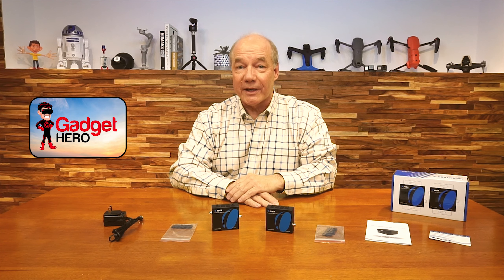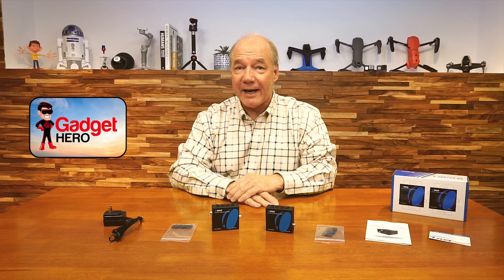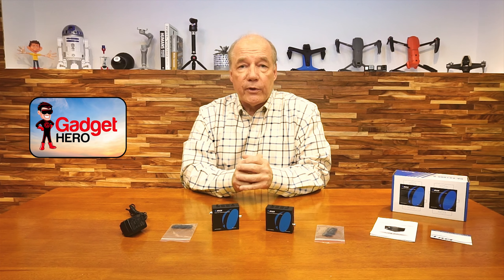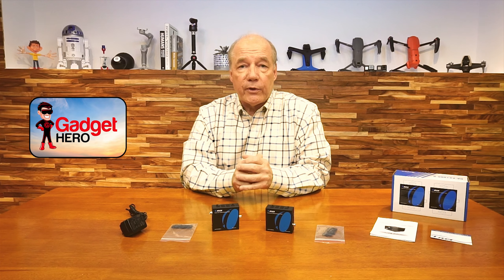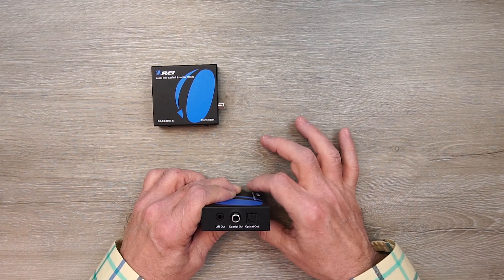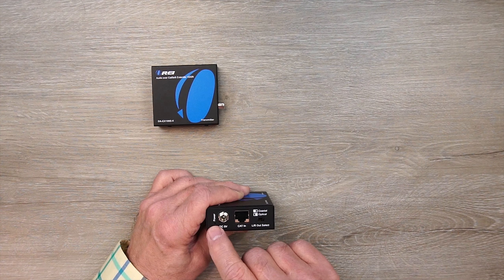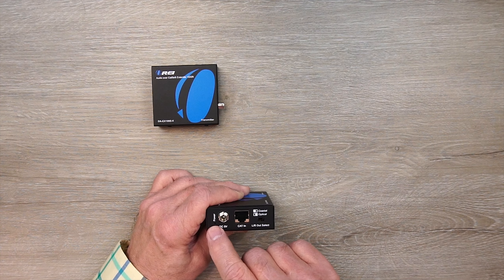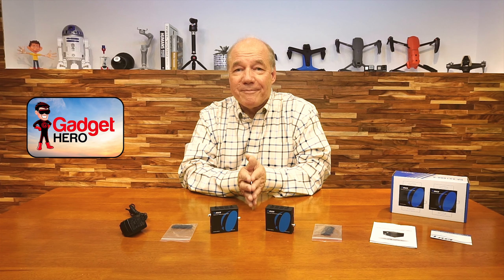Orei DA-EX1000-K - Digital Audio Extender | Complete Overview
Orei Audio Extender
   In this clip I review the Orei DA-EX1000-K Digital Audio Extender. It allows you to share digital audio with a second location in your home up to 300 meters away over a single CAT 5e/6 LAN Cable. It also does digital to analog conversion so you can connect it to your sound system through either output. Please let me know if you have any questions and thanks again for watching!